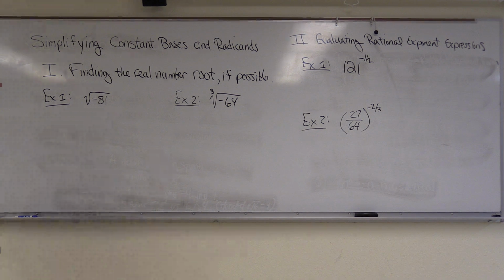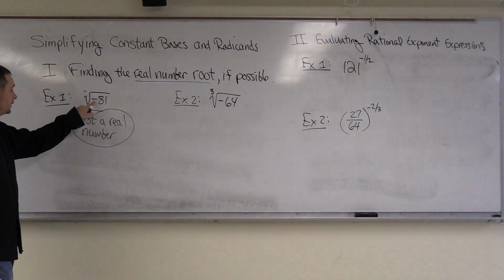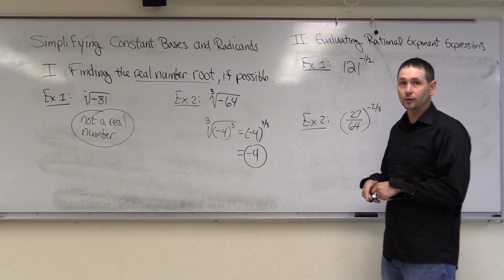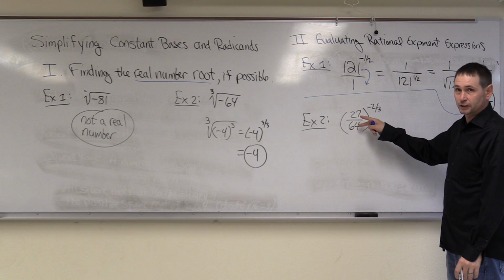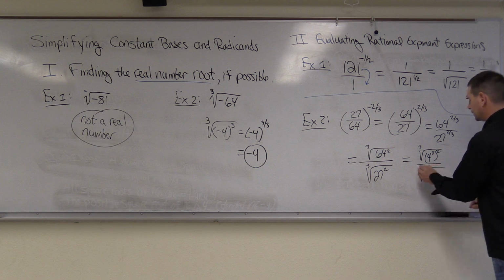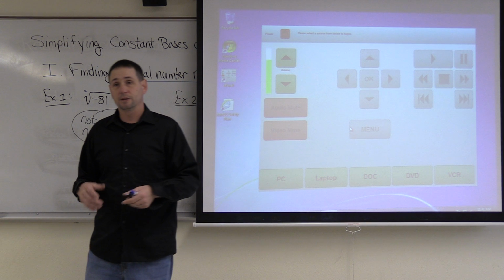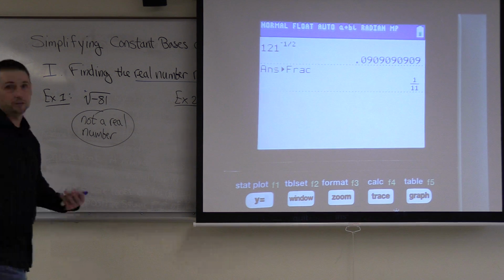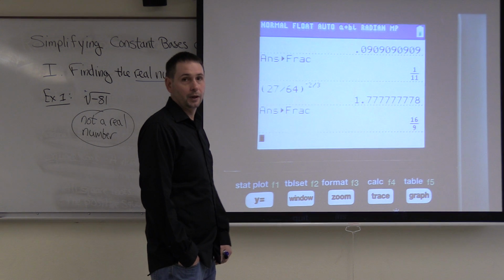Simplifying Constant Bases and Radicands